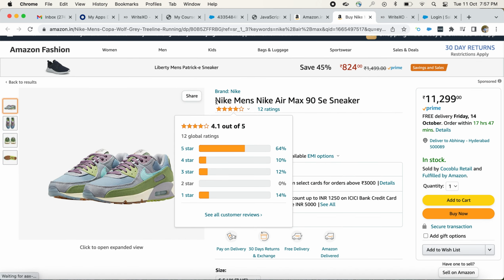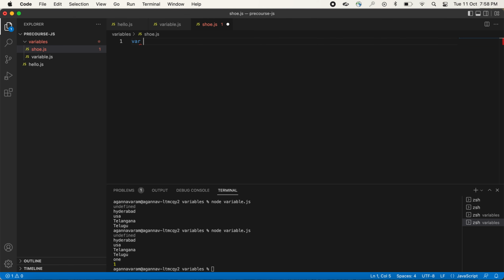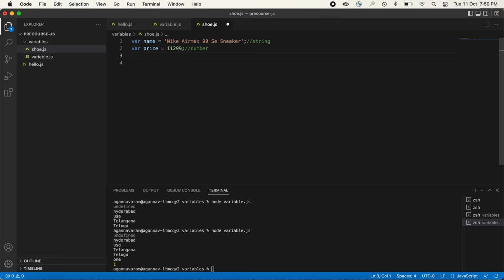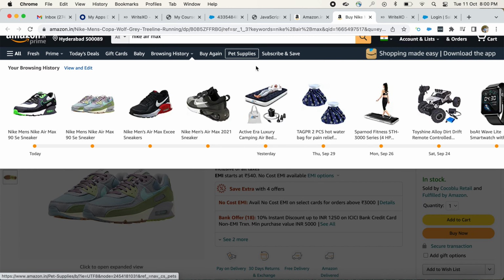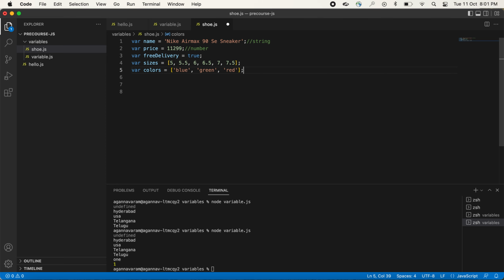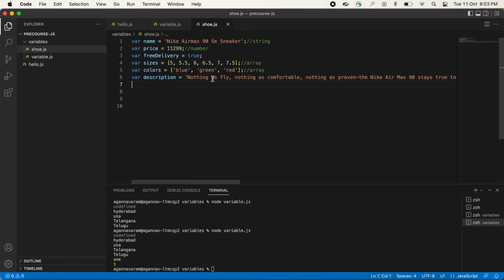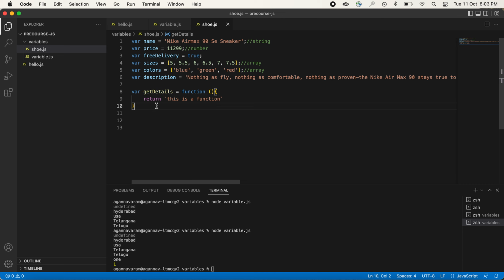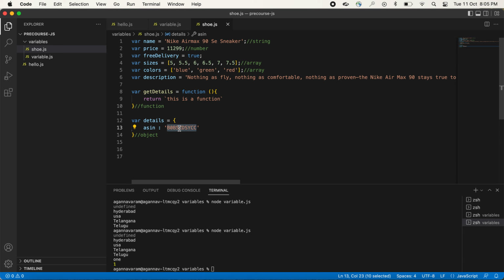JS- Values Assigned To Variables